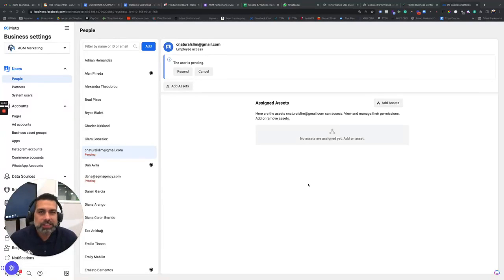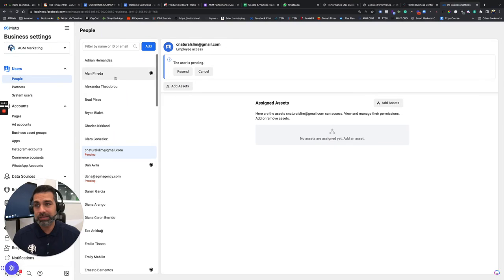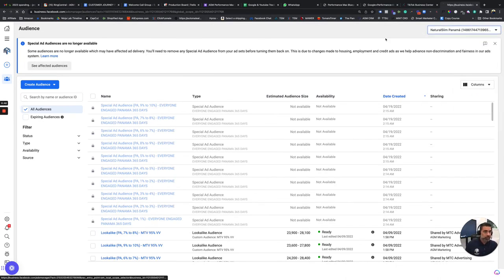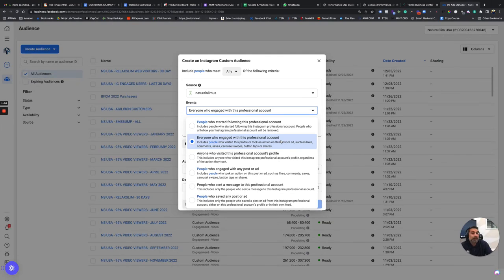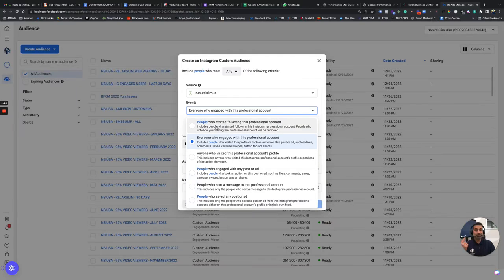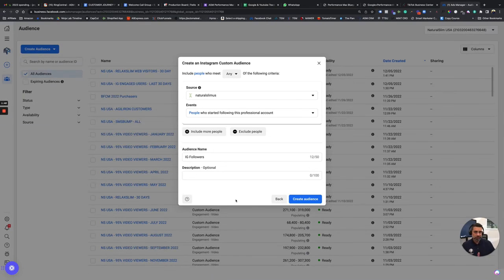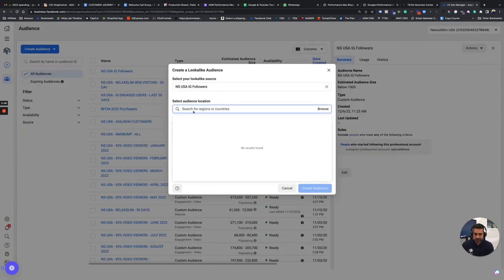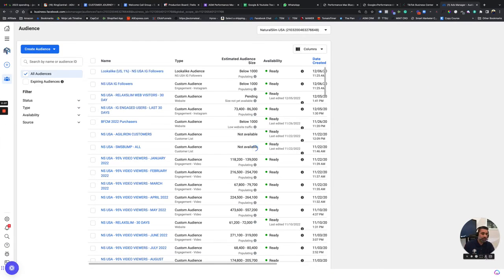New Instagram Follower Targeting: Everything You Need to Know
Instagram Followers Custom Audience For Retarget Ads. You can now target your Instagram followers with a new Facebook Custom Audience option. Something similar was available before. Previously, you could only target users that engaged with your account. Now you can target an entire follower base. In this video, I show you how you set this up. First, make sure you have an Instagram business account, and add it to your business manager under the Accounts section. Then create a Custom Audience by going to your Audiences section and clicking the Create Audience button. Locate the “Instagram account” option under Meta Sources and click it. Select the “People who started following this professional account” option. Select it and you can create an audience of your followers. And that’s pretty much it.